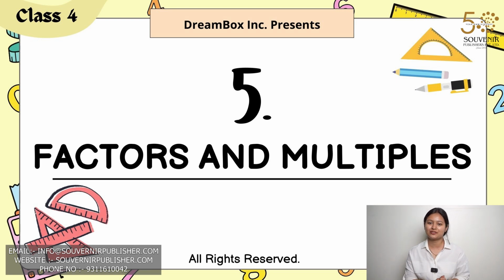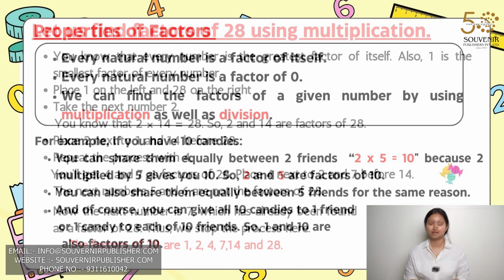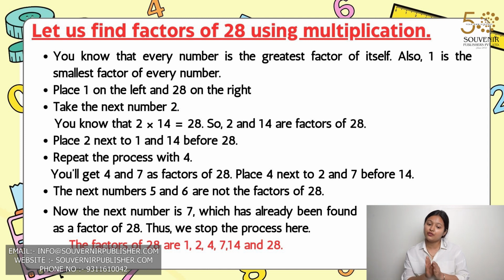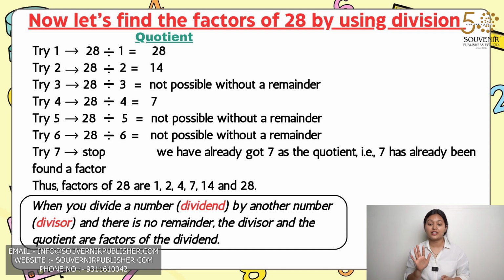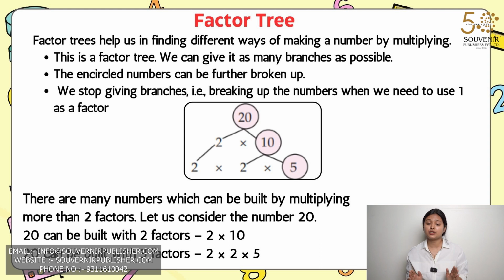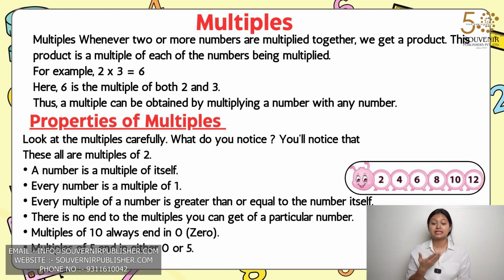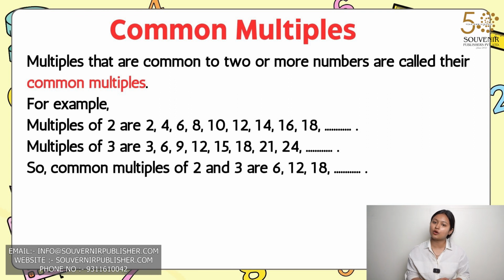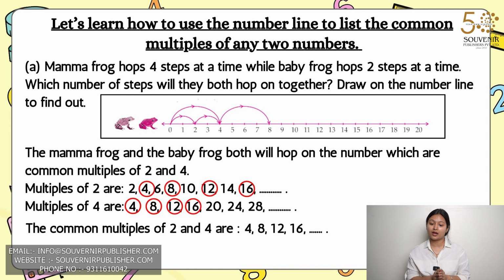Maths Wizard || Chapter 5 || Class 4 Sem 1